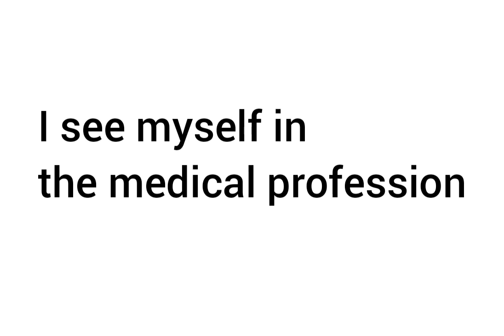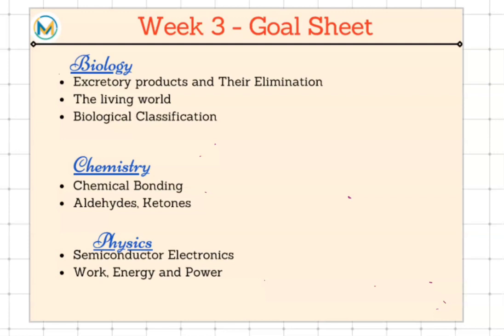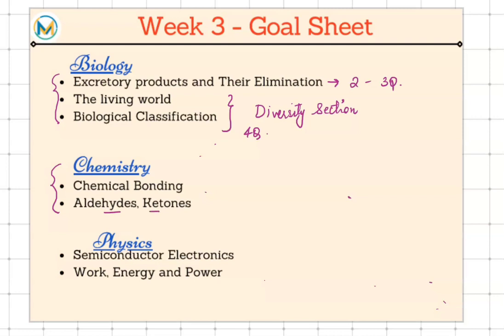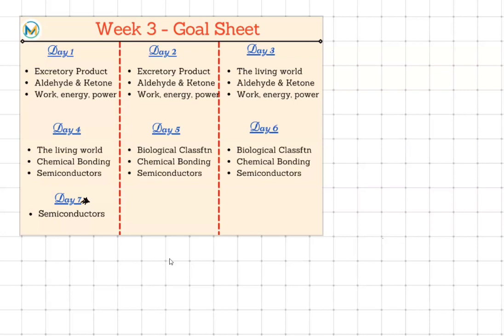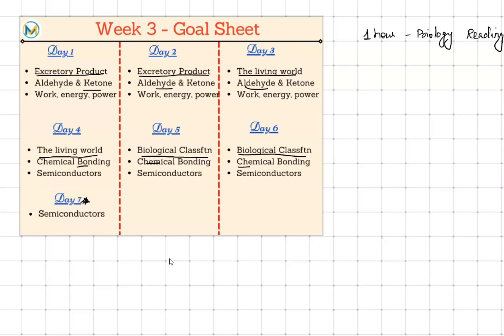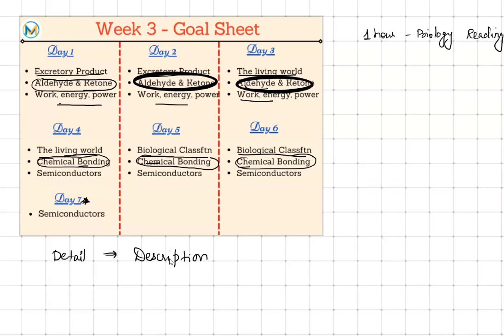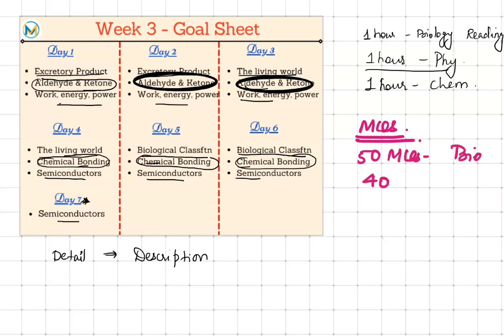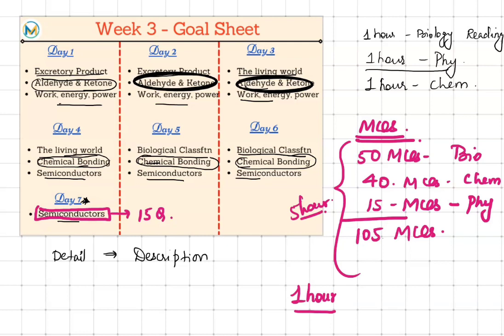Week 3 - NEET 16 Week Programme | Meritstore.in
Welcome to Week 3 of the NEET 16 Week Programme

This week's topics are:
Physics: Semiconductors, Work, Energy & Power
Chemistry: Chemical Bonding, Aldehydes & Ketones
Biology: Excretory products and thier elimination, The Living World, Biological Classification

This link contains 5-MCQ series videos and weekly test.